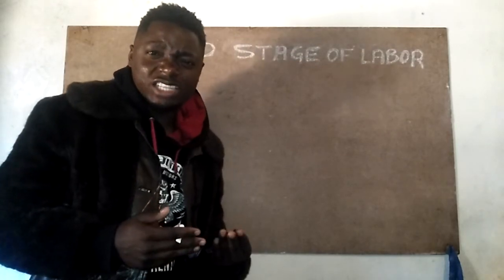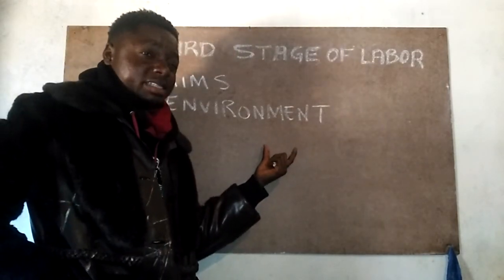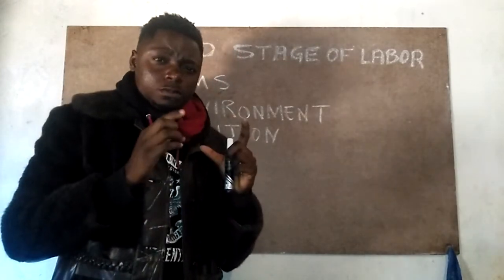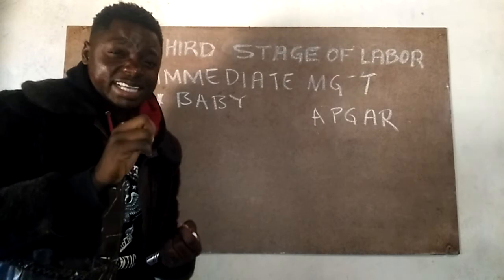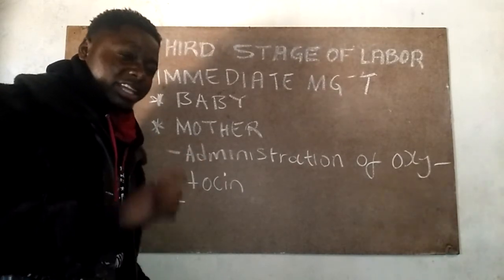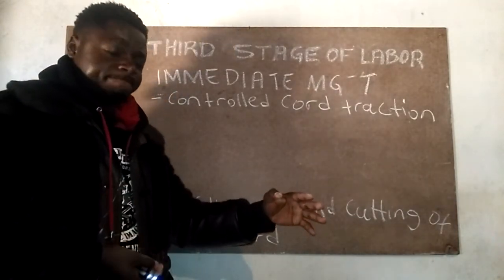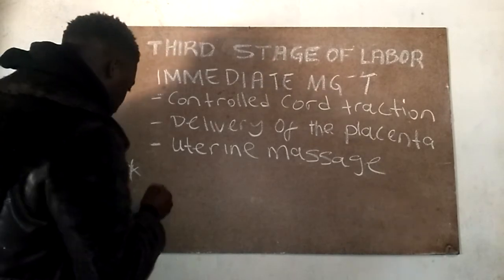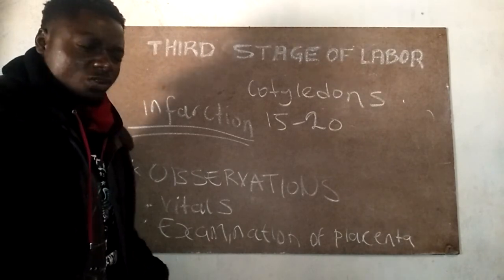JAMES FAYDEN THIRD STAGE OF LABOUR MGN'T